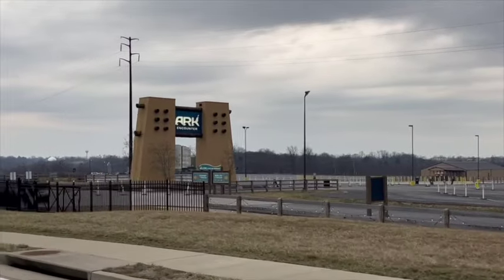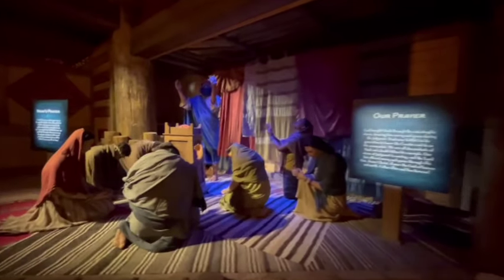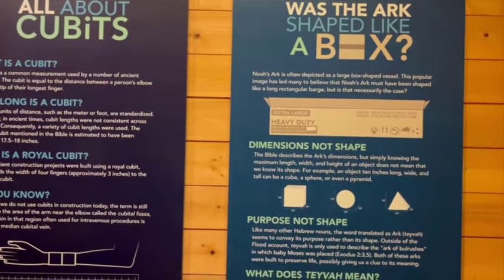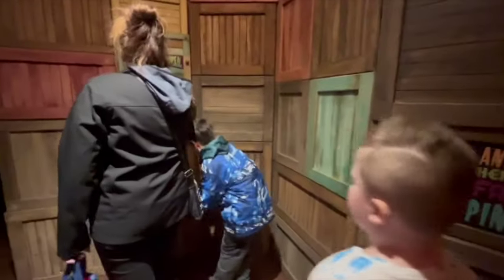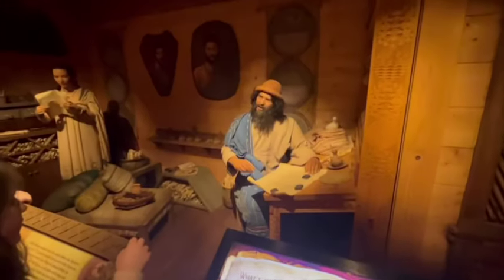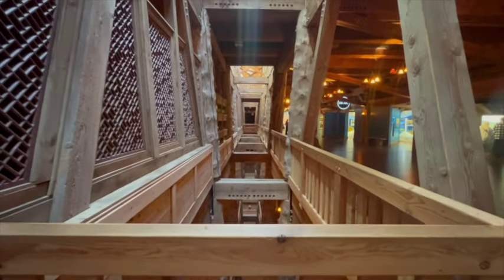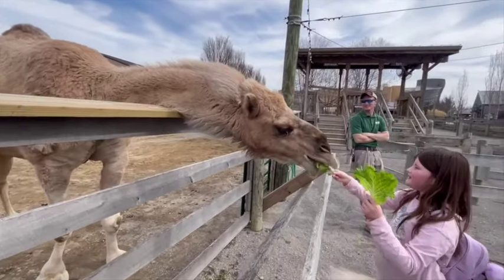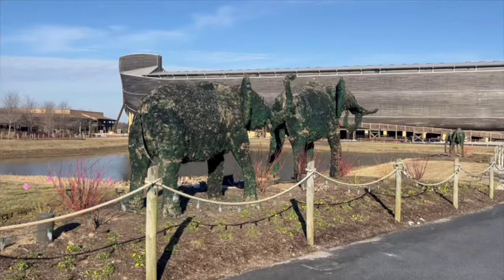Ark Encounter | FULL TOUR + BEST TIPS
Hey friends! Today I’m sharing our trip to the Ark Encounter in Kentucky! This was such an amazing place that every Christian should visit! It has been on my bucket list for awhile so I was so glad we finally got to go.

💕Katie